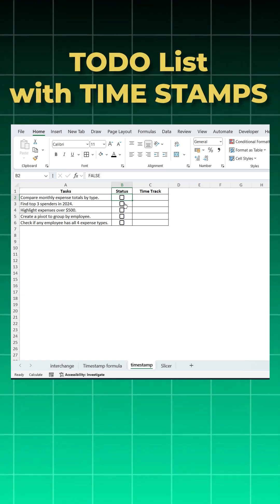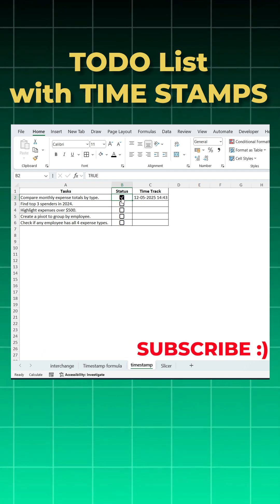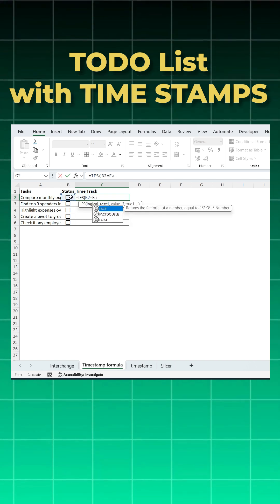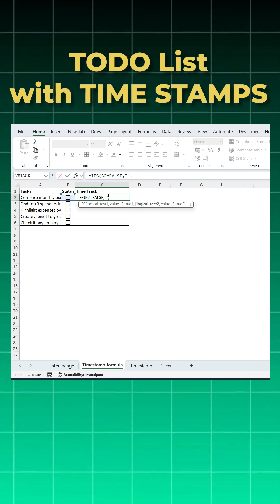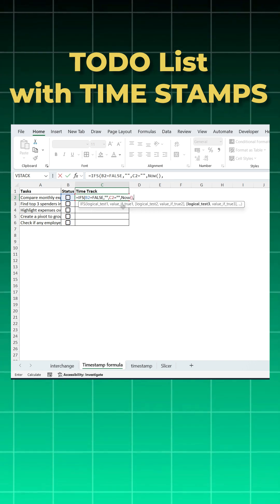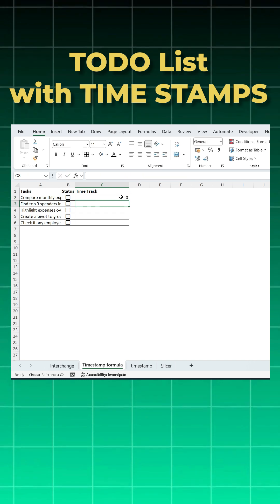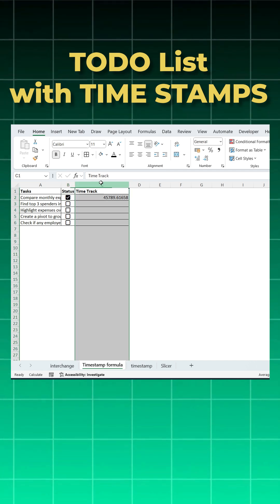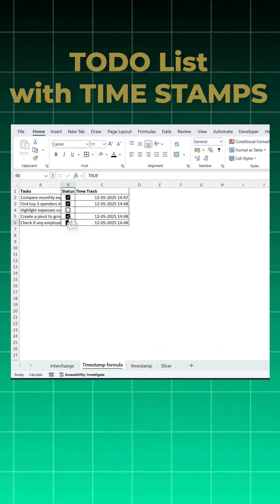How to Make a To-Do List That Adds Time Stamps Automatically!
Want to create a dynamic to-do list in Excel that automatically records the time when a task is marked complete?

Create a To-Do List with Auto Timestamps in Excel Using IFS Formula ✅⏱️

In this Excel Short by TheDataLearner, I’ll show you how to build a smart, automated to-do tracker with just one powerful IFS formula — no VBA, no macros, just logic.

🔍 What You’ll Learn:
How to build a to-do checklist using checkboxes
How to auto-generate timestamps when tasks are marked ✅
The logic behind the IFS formula with three simple conditions
How to reset timestamps if a task is unchecked

Why this technique is perfect for personal productivity, project tracking, or team task logs

📌 Real-World Use Cases:
Task completion logs
Employee onboarding checklists
Excel-based project management trackers
Personal habit checklists with time stamps
Audit logs without using VBA

💡 Excel Formula Used:
We break down the IFS formula into three easy conditions:
If the box is unchecked → blank
If box is checked and timestamp is blank → insert NOW()
If already checked → keep existing timestamp

This ensures your time is recorded only once, and updates only when you uncheck and recheck — giving you full control and clean tracking.

This trick is perfect for anyone who wants to:

Avoid repetitive typing
Add automation to Excel sheets
Learn real-world uses of the IFS function
Impress their boss or team with smart Excel solutions

📌 Make your Excel sheets more dynamic and powerful — no coding needed!